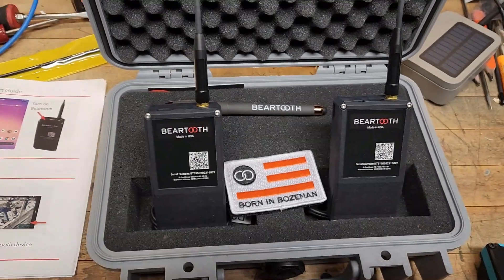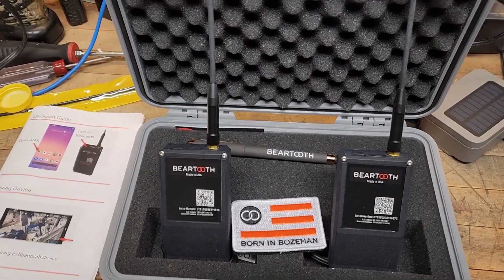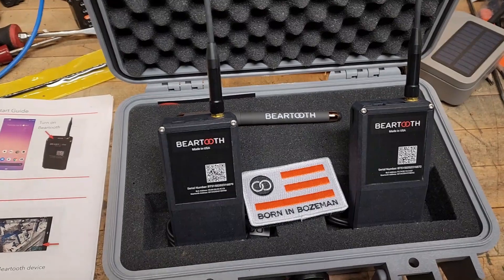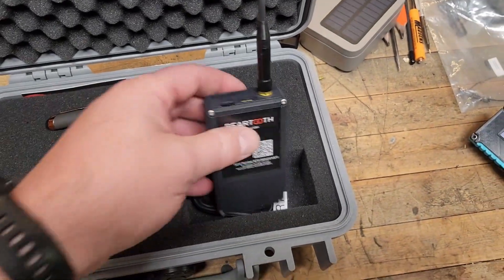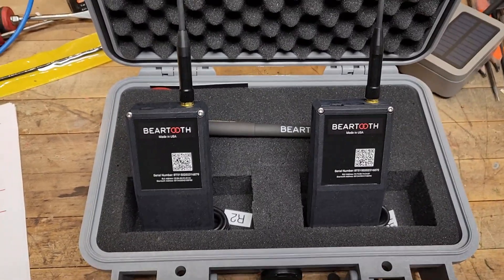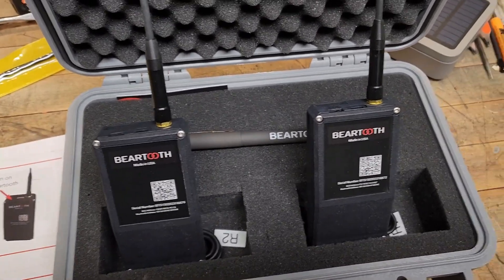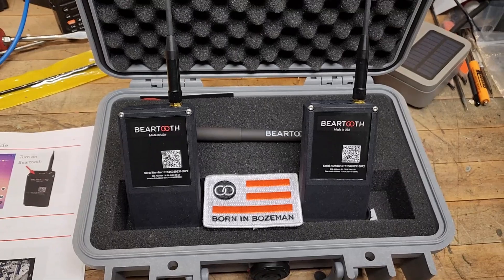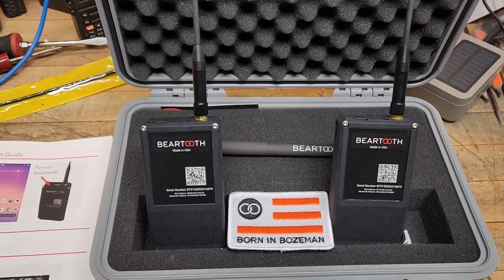The Beartooth MKII Mesh Radios | Initial Impressions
I finally made it back to the US and was able to doing a little testing of the Beartooth MKII Mesh Radios. Don't worry there will lots more content to come, so leave your questions in the comment section. I will do my best to answer those questions in future videos.